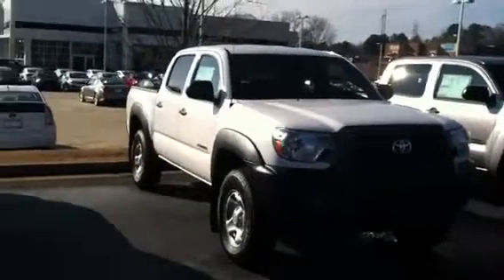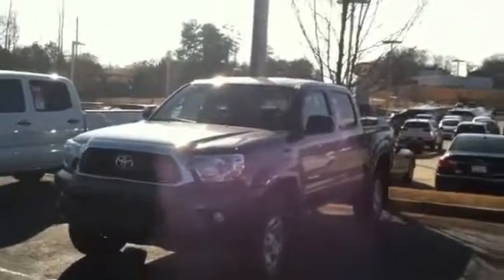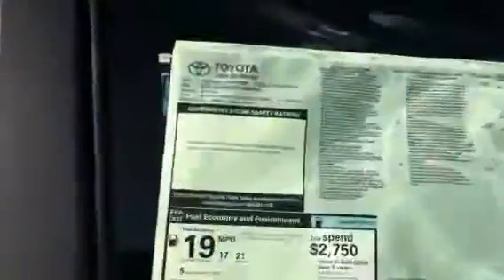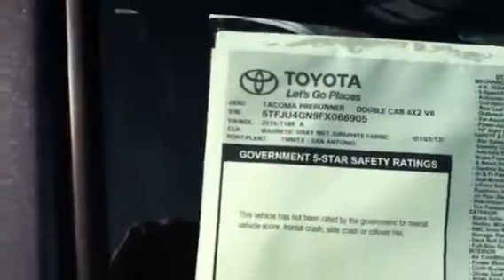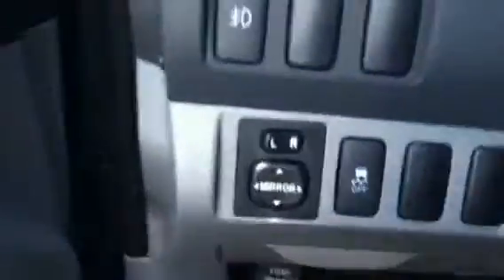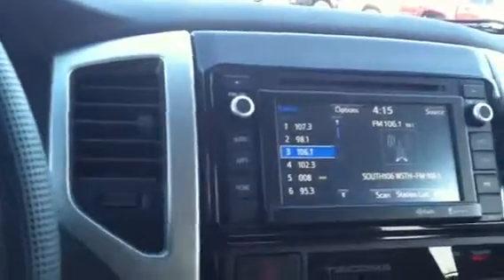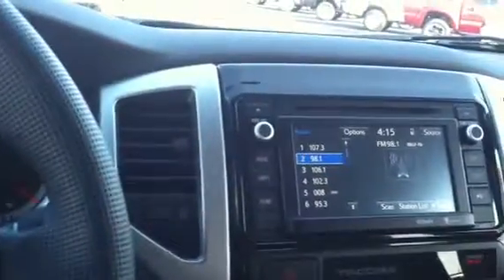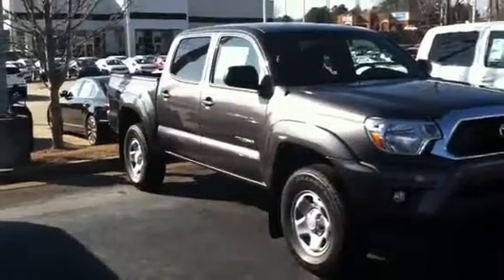For Jason from Jim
LaGrange Toyota
Tacoma lease special